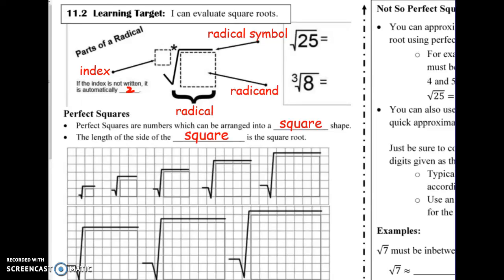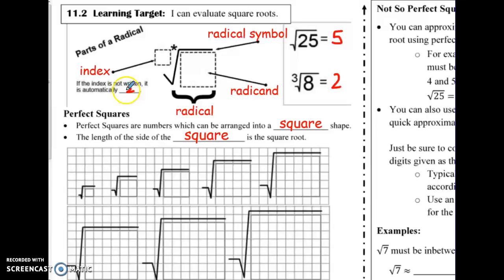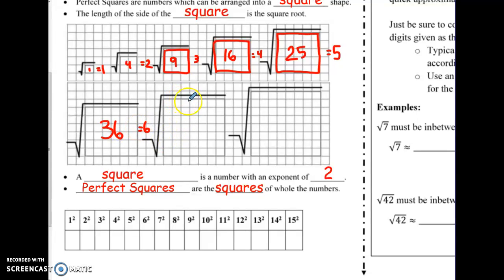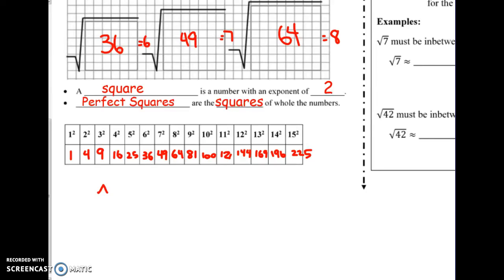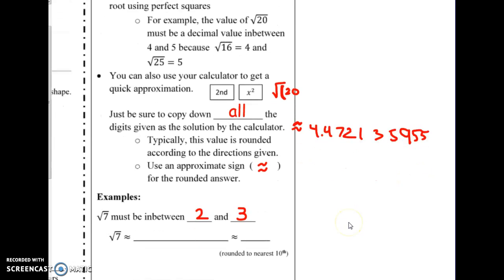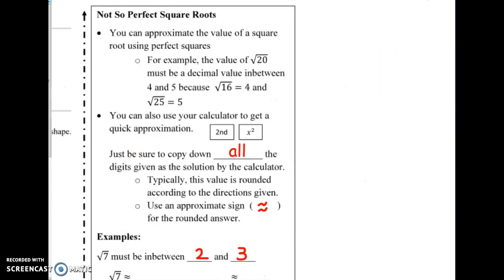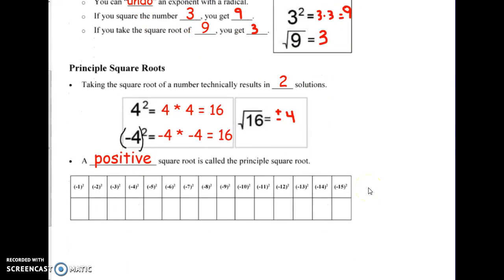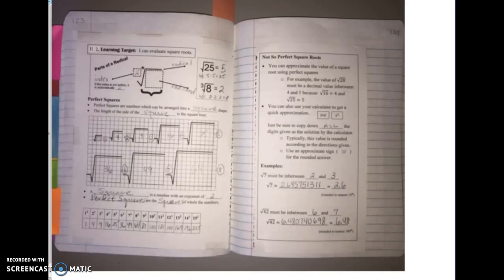11.2 Square Roots